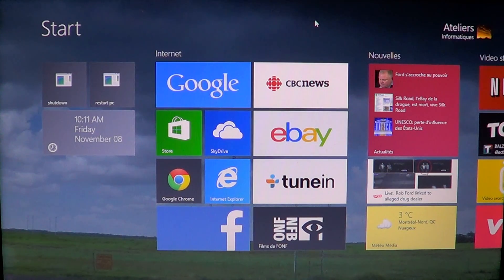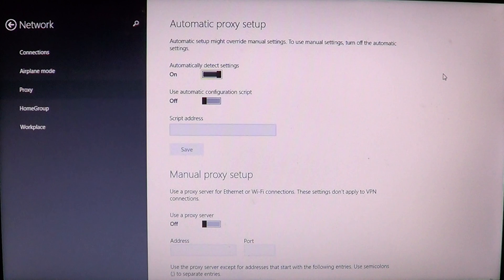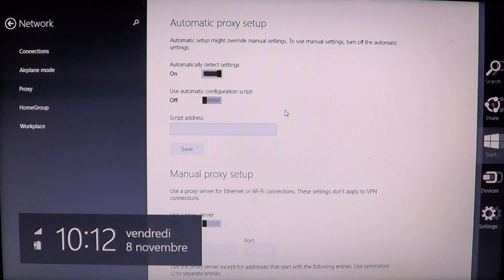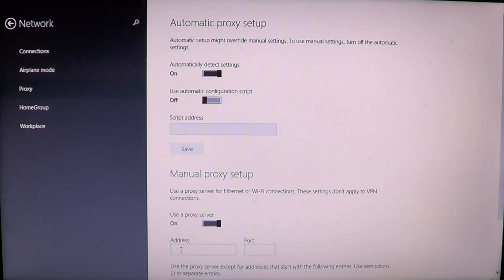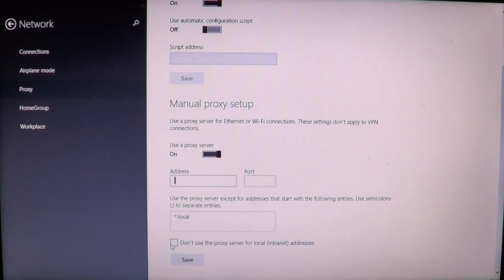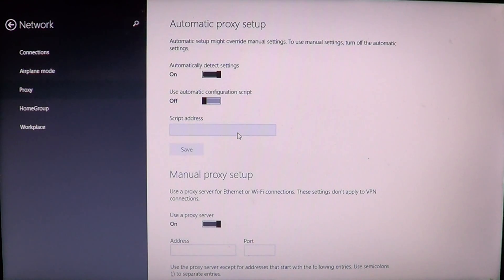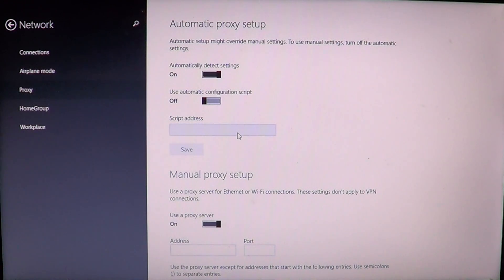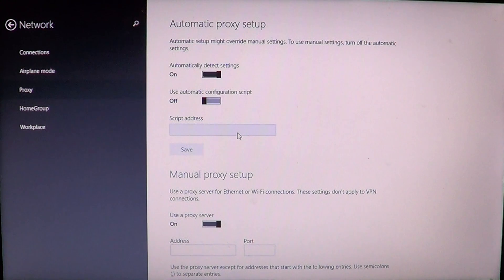Windows 8.1 How to add proxy setting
How to add proxy settings in Windows 8